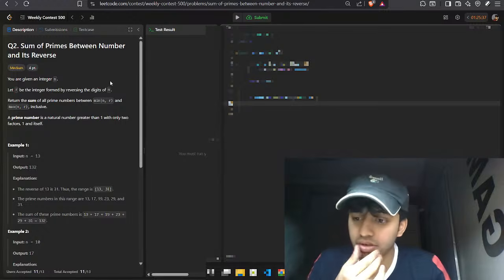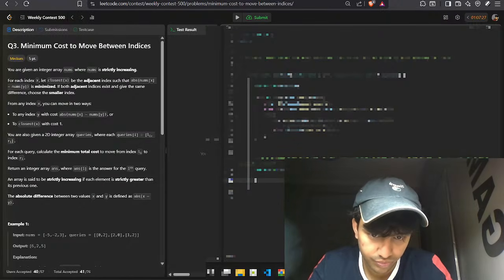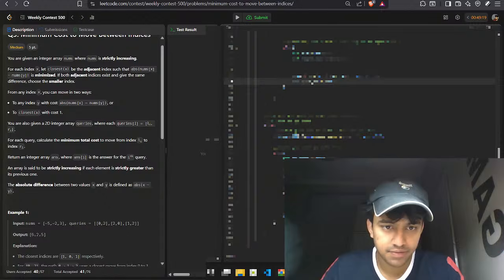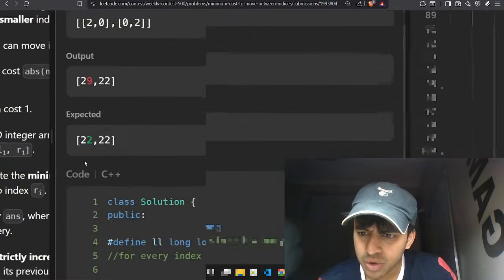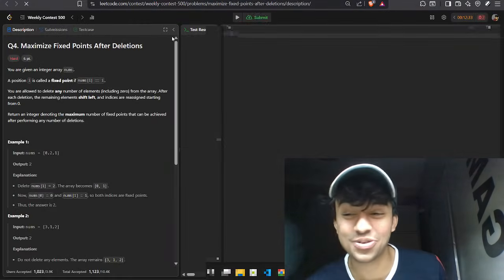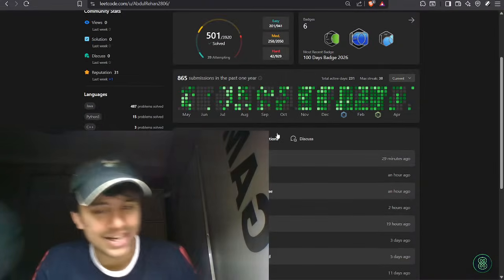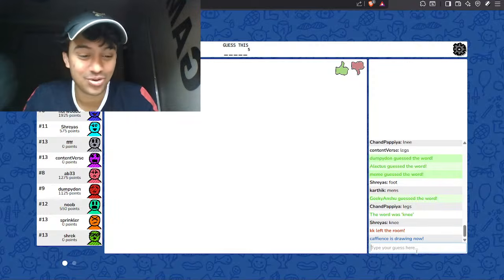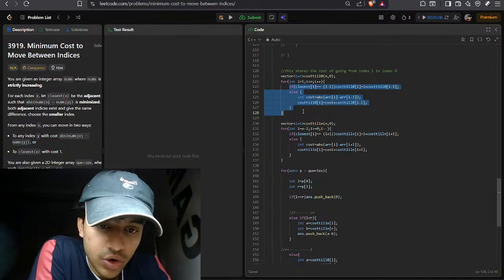Leetcode weekly contest 500🥳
4th year (2026 grad) CSE student from Delhi.